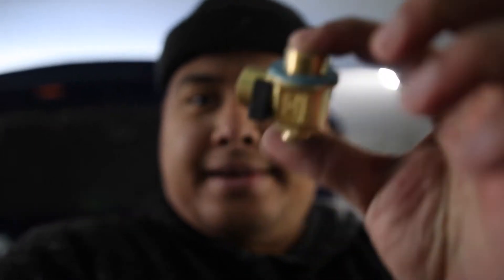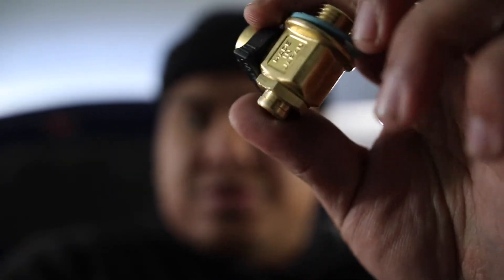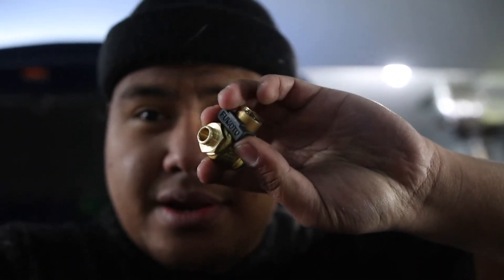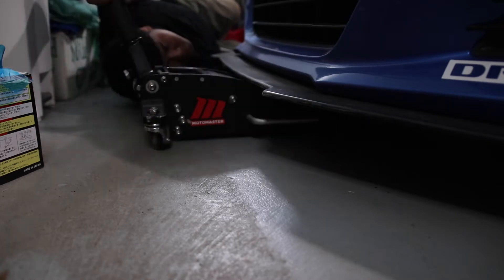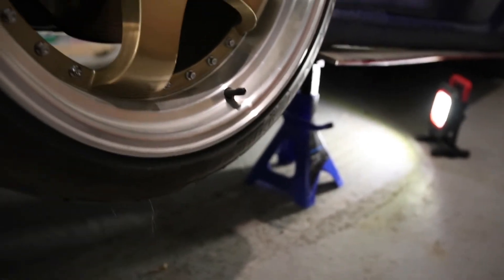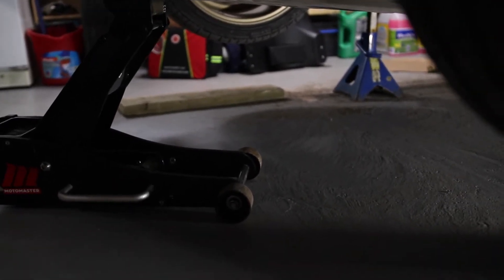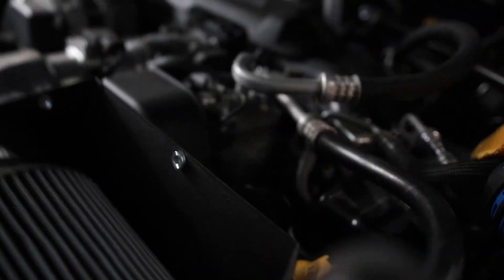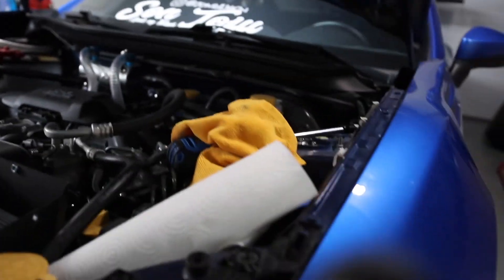Installing Fumoto Oil Drain Valve on SUBARU BRZ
JDMYukon is a Youtube channel that I created and a clothing brand. so that I can share my journey as an entrepreneur and the build of my Subaru BRZ.